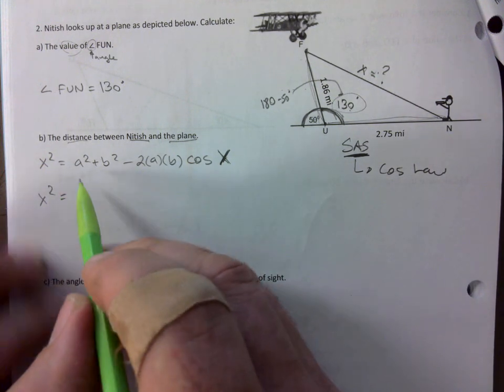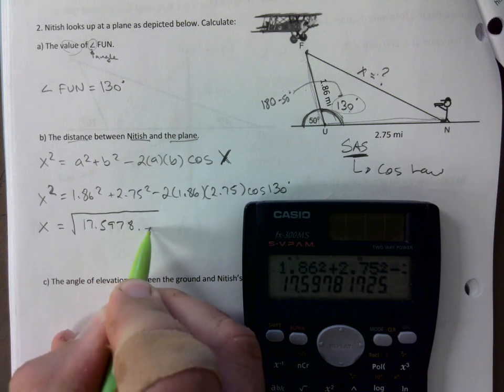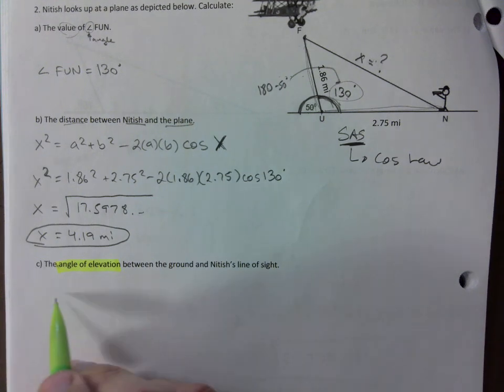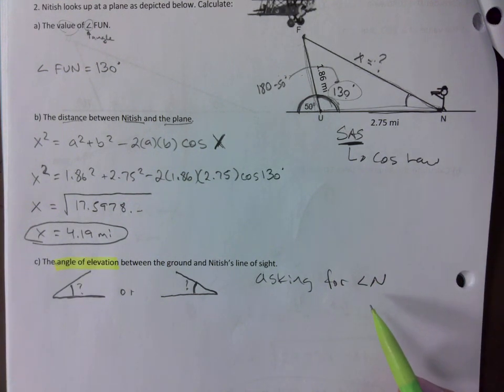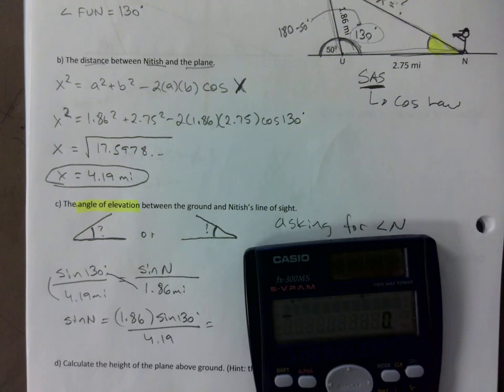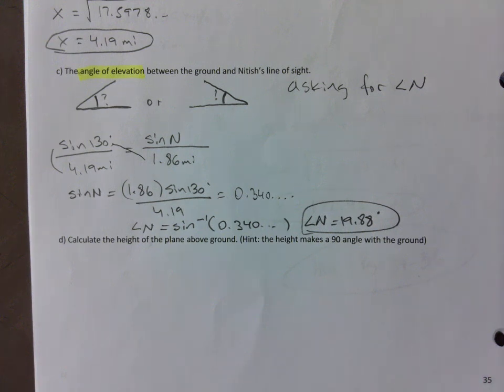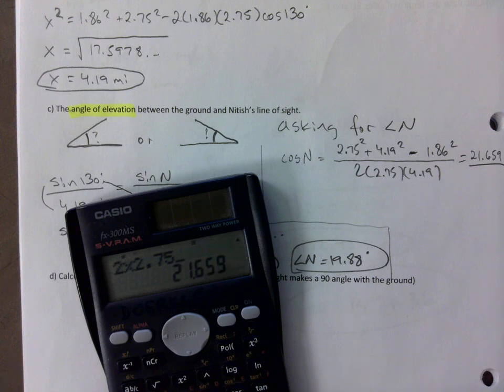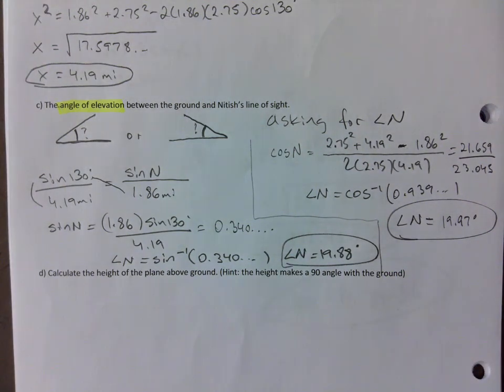ESMR4S TRIG PG 39 SOLVED